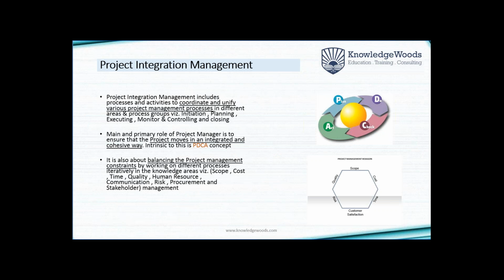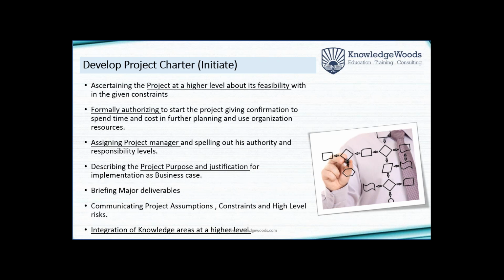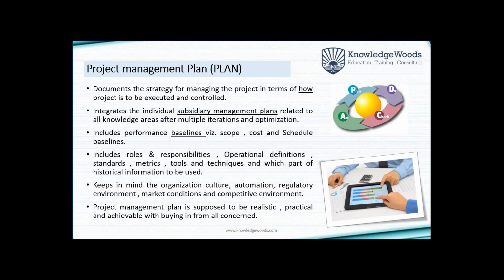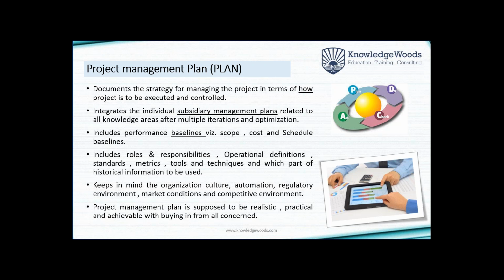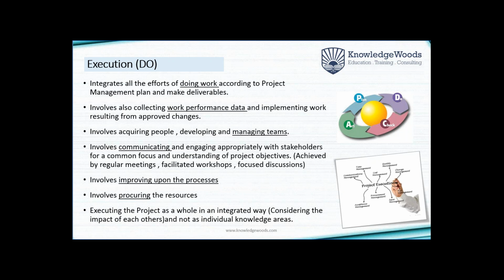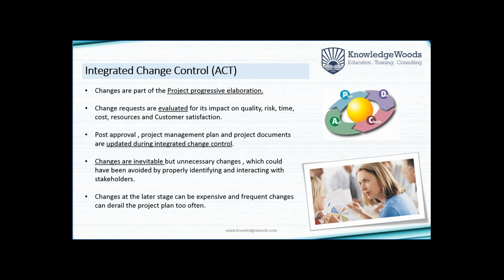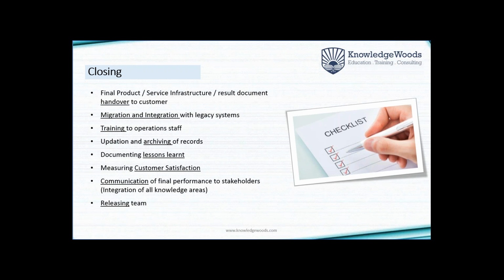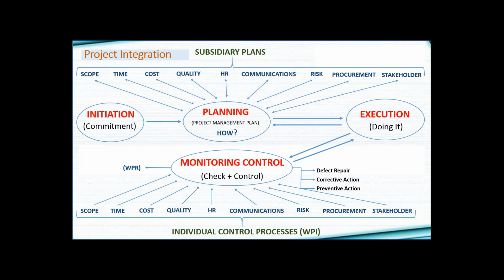Importance of Integration Management in Project management and role of Project manager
KnowledgeWoods Consulting conducted a webinar on Oct 14, 2015, 12:00 PM IST.

In today’s business scenario, every project staff at Team Leader, Manager level or above should have Project Management Best Practices Knowledge & possess relevant skills to ensure a successful project delivery.

As defined in PMI®‘s Guide to PMBoK®, Project Integration Management is one of the 10 key knowledge areas that is used to coordinate and unify various project management processes throughout the project.

Main and primary role of Project Manager is to ensure that “Project moves in an Integrated and Cohesive way“.

Therefore, in order to ensure that every project is managed and executed as per project management plan, integration of all the efforts made with key focus on the deliverables is necessary. Therefore, Project Manager’s primary role is not limited to develop a project charter, prepare project plan, project execution, managing and controlling etc. but also to coordinate / communicate effectively with all concerned stakeholder(s) and integrates all the knowledge areas.

To gain better insights on the concept, We are conducting this webinar will help you to increase your knowledge and also leverage on the presenter’s industry experience at the fullest by participating in Q & A round at the end of the webinar.

Key Takeaways:-

- A complete Walk-thru of all 10 knowledge areas as defined in PMBOK Guide by Project Management Institute (PMI), USA
- Role & importance of all knowledge Areas in context to Integration Management
- How each processes are integrated with each other

Who should attend this Webinar:

Software Developer/Engineer | Project Manager | Project Staff / Team Leader | Business Analyst | Consultant | Functional Manager | Software Professional | Project Planner | Delivery Leader/Manager | Project Director | Manager / Head Information Technology | Program Manager | Civil Engineer | Research & Development Professional | PMP® Certification Examination Applicant